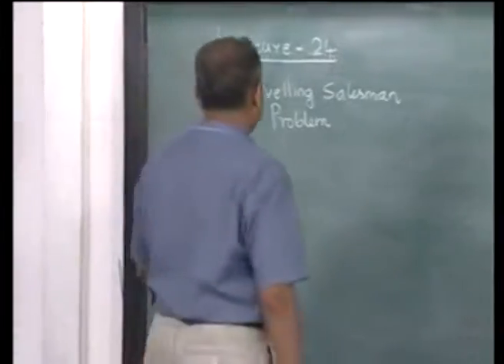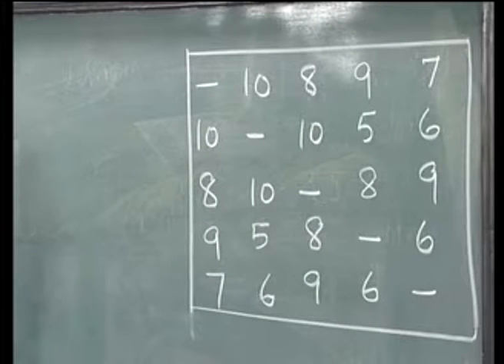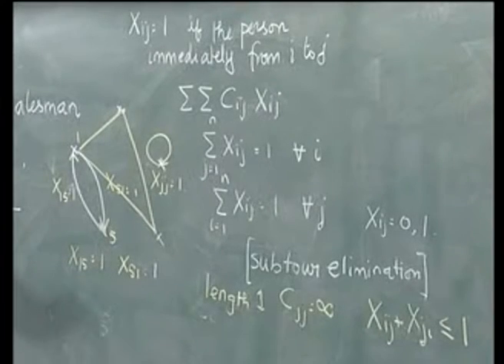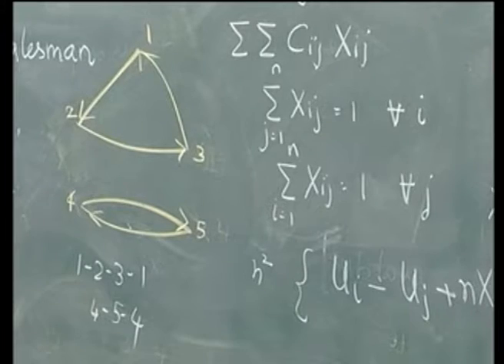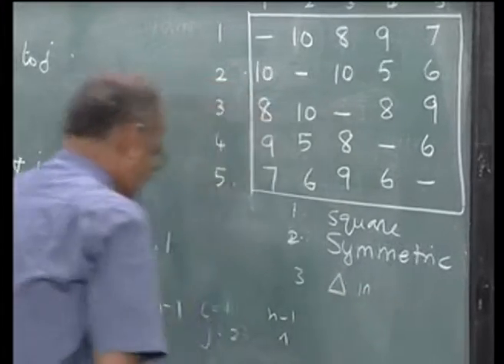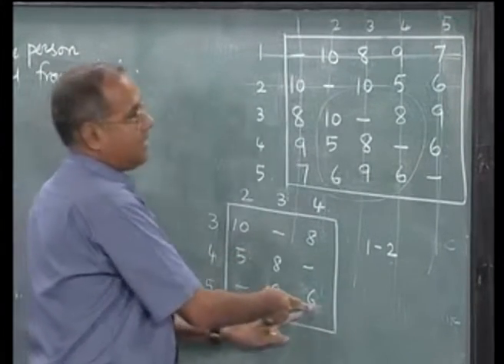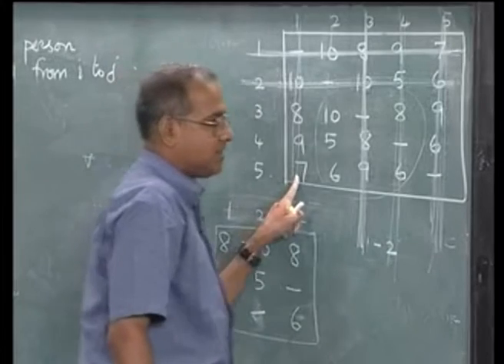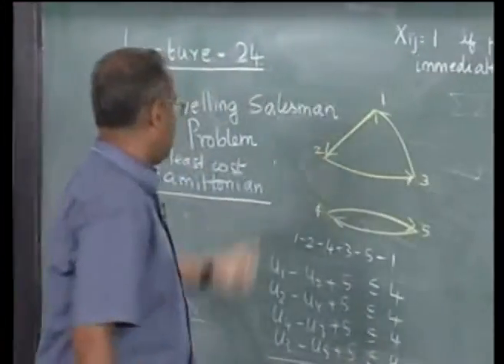Traveling Salesman Problem (TSP) (CH_17)